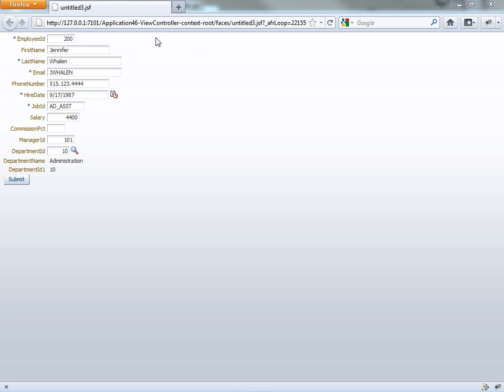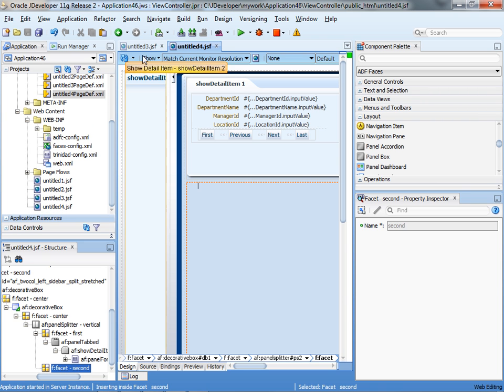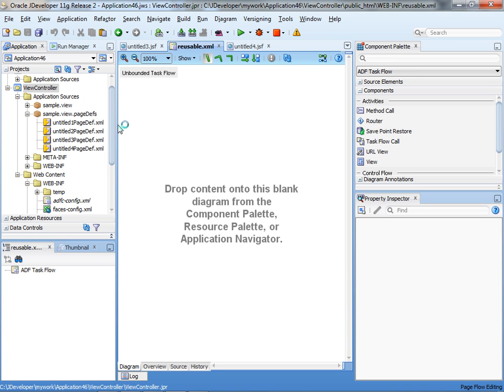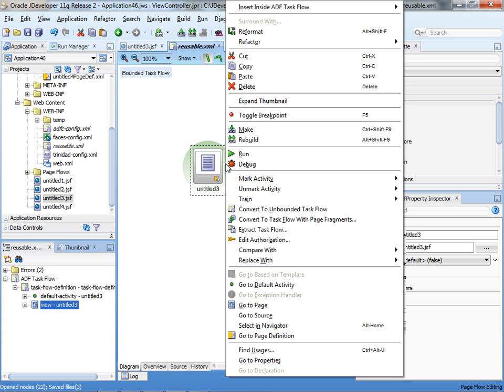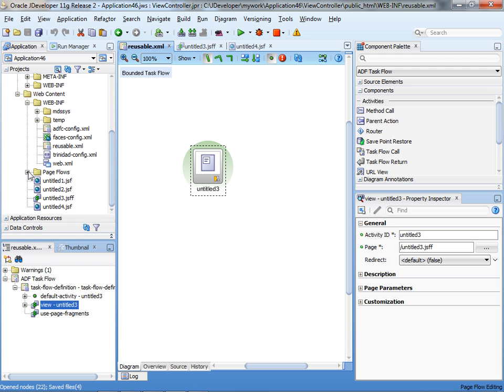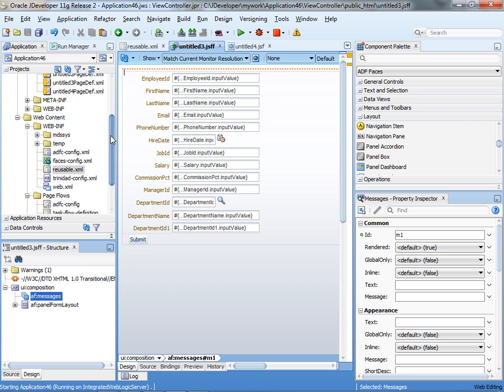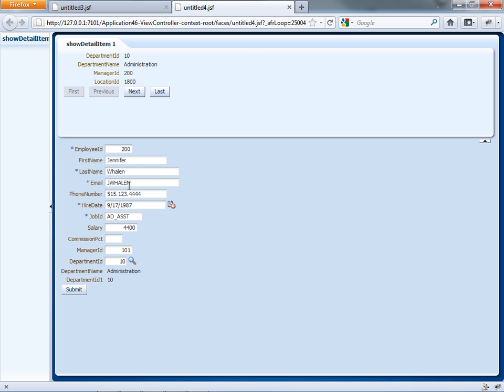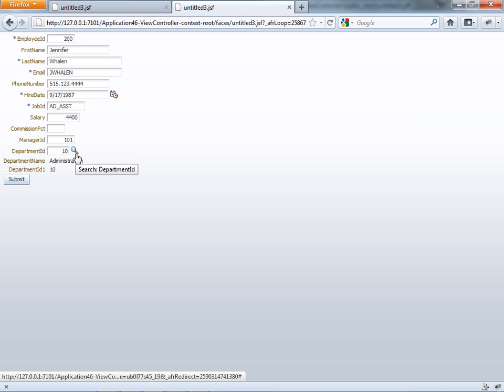Converting Pages to Page Fragments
Learn how to convert a regular ADF Faces JSF page into a page fragment in a taskflow, so it can be reused inside other JSF pages.